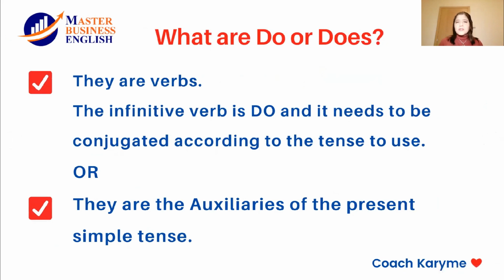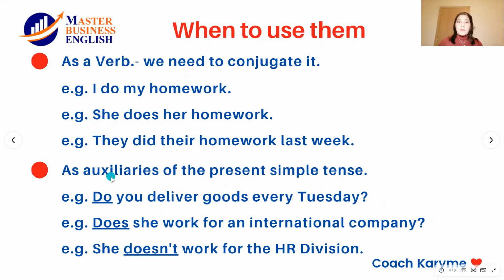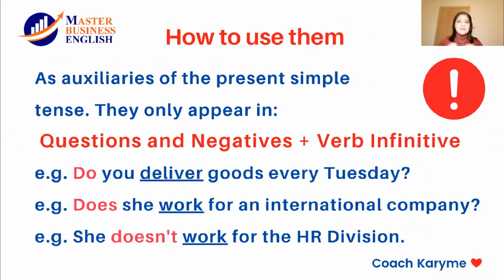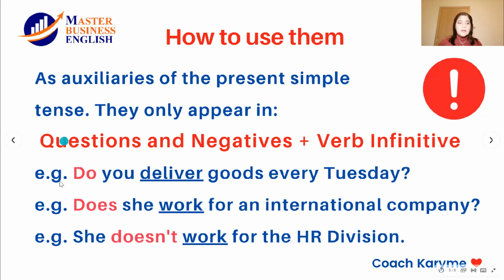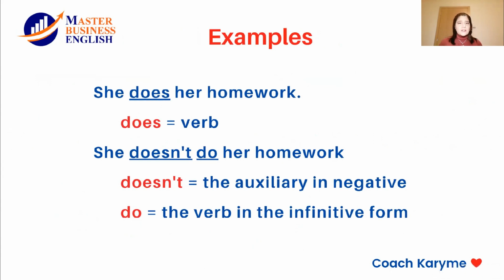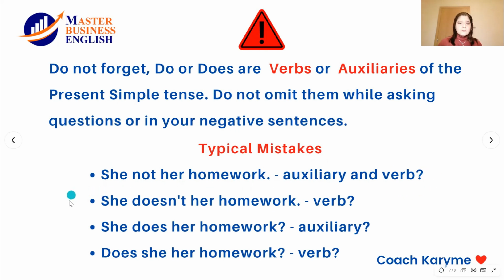When and how to use Do or Does?! 😳 - English Grammar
This lesson is a detailed look at When and How to use DO or DOES in English Grammar. We use Do or Does like verbs or like Auxiliaries of the present simple tense, and we use these words in everyday conversation. Many learners may think you can omit them, but it's important to know when and how to use them. Learn this topic very well - so that you can speak accurately and avoid any awkward moments.

I will go over some examples and the typical mistakes. This is a basic grammar lesson to help you fine-tune your English fluency.

In the end, you should have a much better understanding of how you can use DO or DOES correctly.

In this lesson we will learn:
What are Do or Does?
Examples.
Typical Mistakes

Write down some questions or negative sentences and put into practice what you've learned in this lesson. Do not worry about making mistakes. We will correct you so then you will improve! 💪🎉🎊

Yours, @MBusinessEnglish
Coach Karyme ❤️